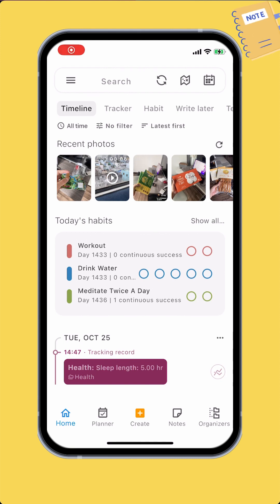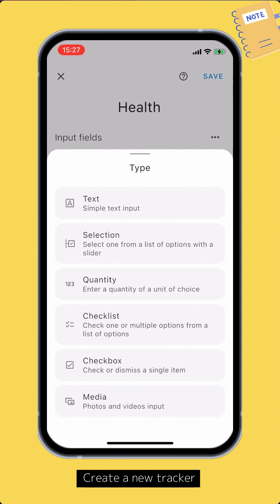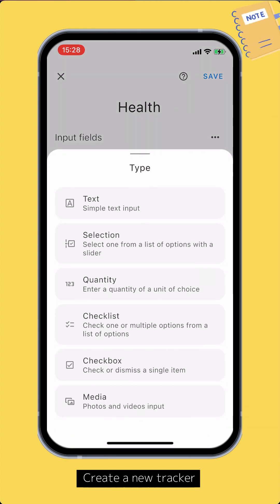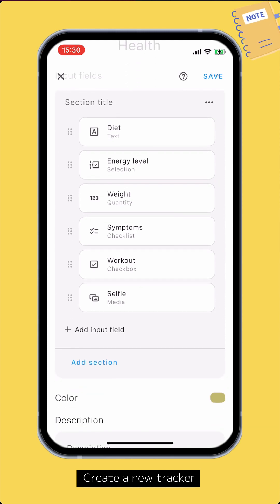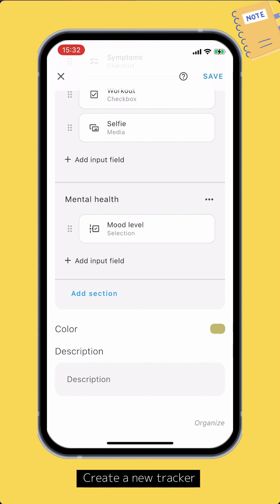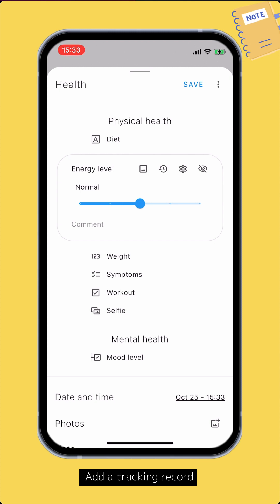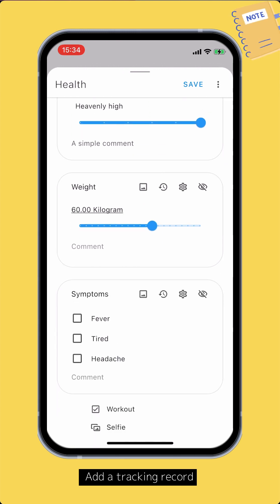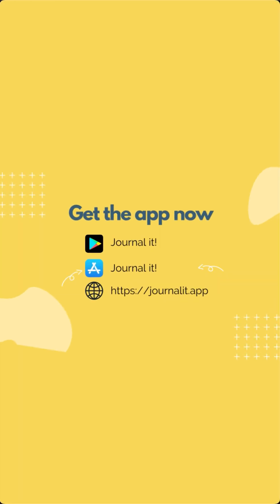Guide - Creating a new Tracker and Adding a Tracking Record